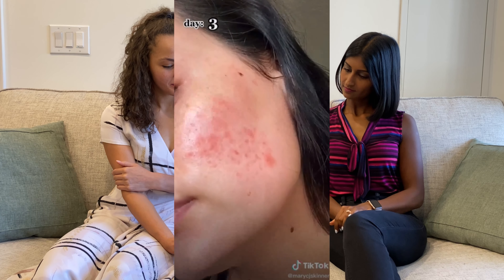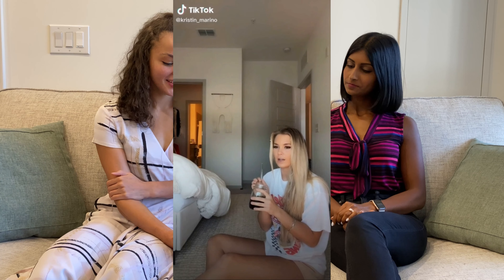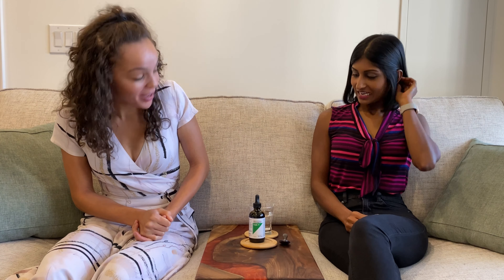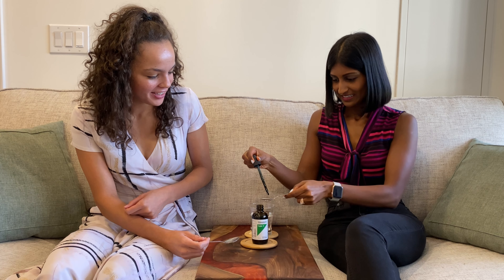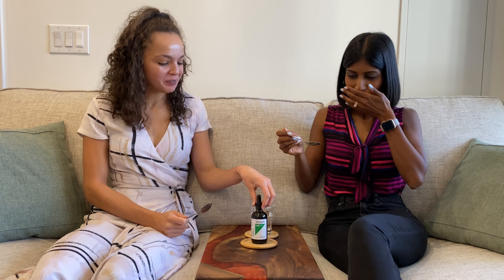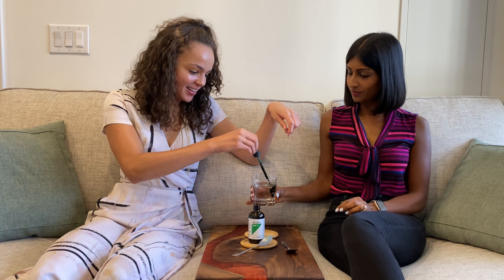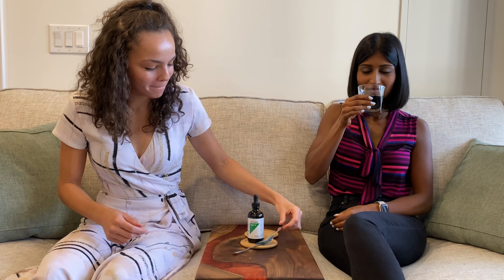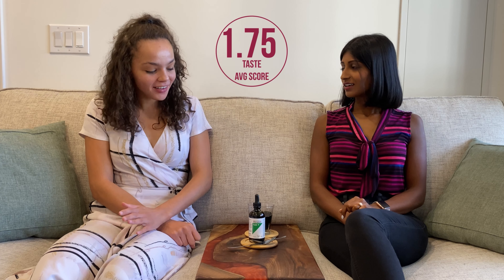Chlorophyll Water: Is this TikTok trend worth the hype? Watch this before buying!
It seems like there is a new cure-all supplement on the market and on the internet every single day. The latest one: CHLOROPHYLL. This green pigment has been on everyone's FYP, with claims around skin health, weight loss, bloating, inflammation, and more. Is this just another TikTok trend or does it carry any merit?  Watch the video to find out!

00:00 - Intro
02:03 - TikTok claims
05:04 - Chlorophyll research
14:19 - Taste test and review
17:50 - Takeaways

REFERENCES
Egner PA, Stansbury KH, Snyder EP, Rogers ME, Hintz PA, Kensler TW. Identification and characterization of chlorin e(4) ethyl ester in sera of individuals participating in the chlorophyllin chemoprevention trial. Chem Res Toxicol. 2000;13(9):900-906.  (PubMed)
Tachino N, Guo D, Dashwood WM, Yamane S, Larsen R, Dashwood R. Mechanisms of the in vitro antimutagenic action of chlorophyllin against benzo[a]pyrene: studies of enzyme inhibition, molecular complex formation and degradation of the ultimate carcinogen. Mutat Res. 1994;308(2):191-203.  (PubMed)
Dashwood R, Yamane S, Larsen R. Study of the forces of stabilizing complexes between chlorophylls and heterocyclic amine mutagens. Environ Mol Mutagen. 1996;27(3):211-218.  (PubMed)
Breinholt V, Schimerlik M, Dashwood R, Bailey G. Mechanisms of chlorophyllin anticarcinogenesis against aflatoxin B1: complex formation with the carcinogen. Chem Res Toxicol. 1995;8(4):506-514.  (PubMed)
Egner PA, Munoz A, Kensler TW. Chemoprevention with chlorophyllin in individuals exposed to dietary aflatoxin. Mutat Res. 2003;523-524:209-216.  (PubMed)
Chimploy K, Diaz GD, Li Q, et al. E2F4 and ribonucleotide reductase mediate S-phase arrest in colon cancer cells treated with chlorophyllin. Int J Cancer. 2009;125(9):2086-94.  (PubMed)
Chernomorsky SA, Segelman AB. Biological activities of chlorophyll derivatives. N J Med. 1988;85(8):669-673.  (PubMed)
Christiansen SB, Byel SR, Stromsted H, Stenderup JK, Eickhoff JH. [Can chlorophyll reduce fecal odor in colostomy patients?]. Ugeskr Laeger. 1989;151(27):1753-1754.
Young RW, Beregi JS, Jr. Use of chlorophyllin in the care of geriatric patients. J Am Geriatr Soc. 1980;28(1):46-47.  (PubMed)
Yamazaki H, Fujieda M, Togashi M, et al. Effects of the dietary supplements, activated charcoal and copper chlorophyllin, on urinary excretion of trimethylamine in Japanese trimethylaminuria patients. Life Sci. 2004;74(22):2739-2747.  (PubMed)
Jiang, L. I., Hino, P. D., Parker, L., Stephens, T. J., Mccook, J., & Gotz, V. (2018). Efficacy and Tolerability of an Acne Treatment Regimen with Antiaging Benefits in Adult Women: A Pilot Study. The Journal of clinical and aesthetic dermatology, 11(6), 46.
Subramoniam, A., Asha, V. V., Nair, S. A., Sasidharan, S. P., Sureshkumar, P. K., Rajendran, K. N., ... & Ramalingam, K. (2012). Chlorophyll revisited: anti-inflammatory activities of chlorophyll a and inhibition of expression of TNF-α gene by the same. Inflammation, 35(3), 959-966.